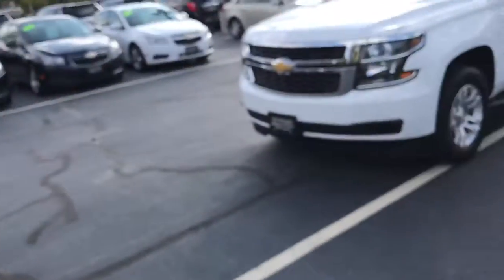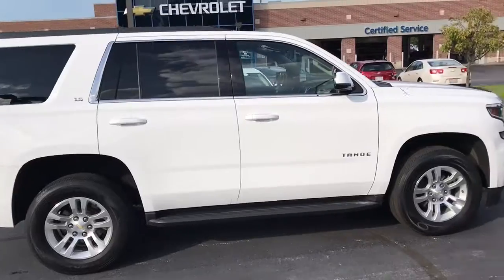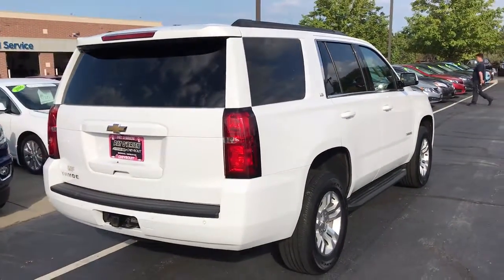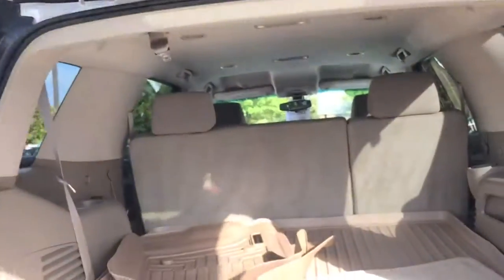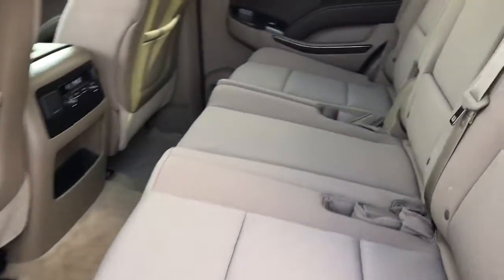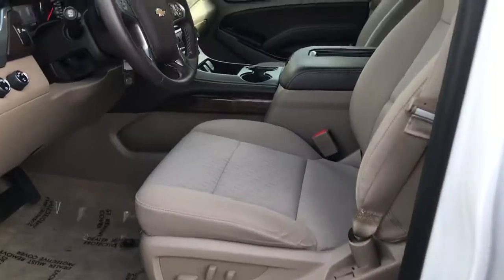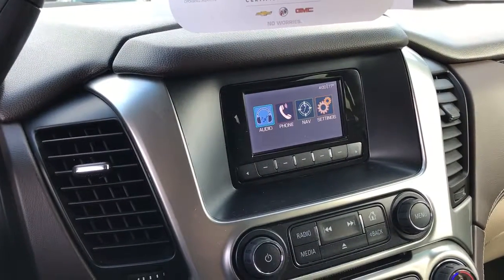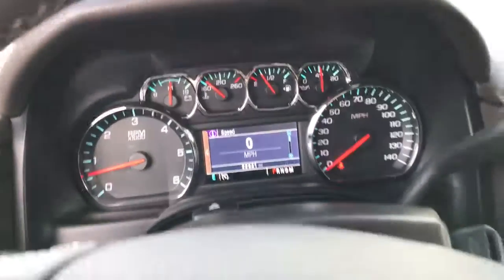2015 Tahoe LS